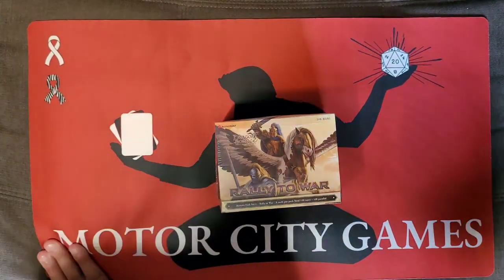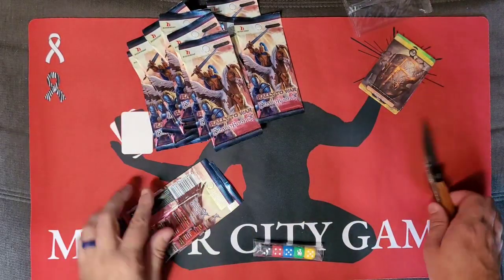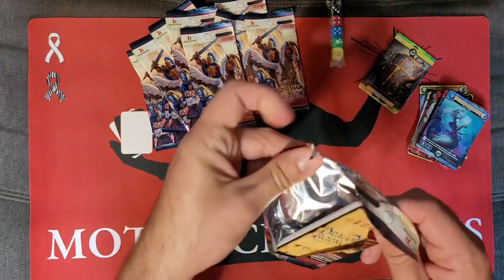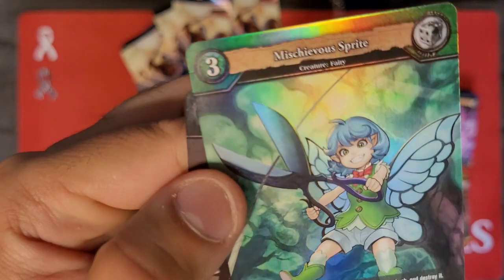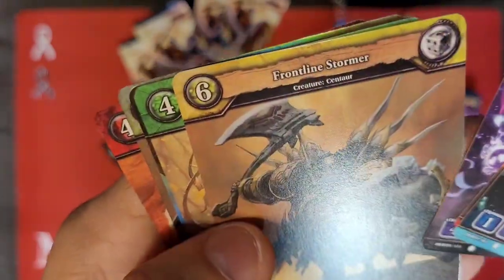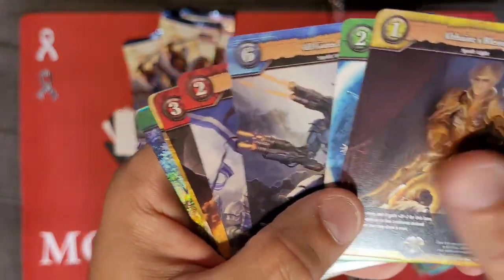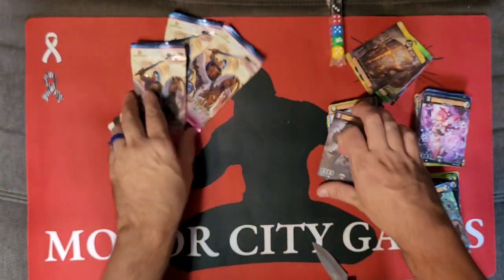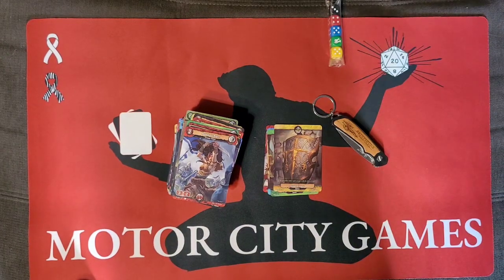Dragoborne: Rise to Supremacy RALLY TO WAR Unboxing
Follow along as I open up a booster box of Bushiroad's GORGEOUS trading card game Dragoborne: Rise to Supremacy's first set - Rally to War.

Sadly, this TCG is pretty dead, but the artwork is magnificent and definitely unique in the TCG world!